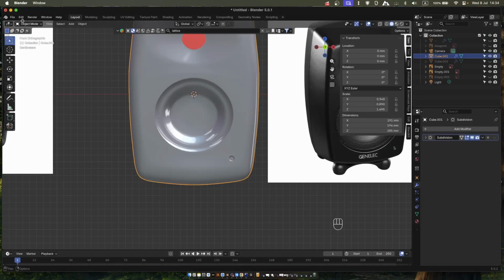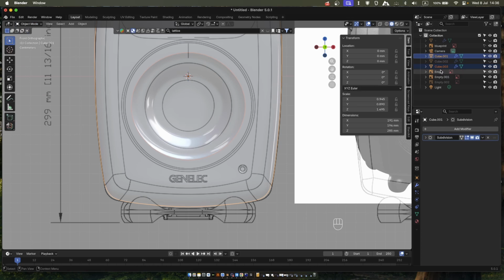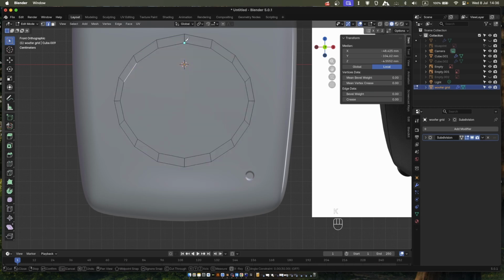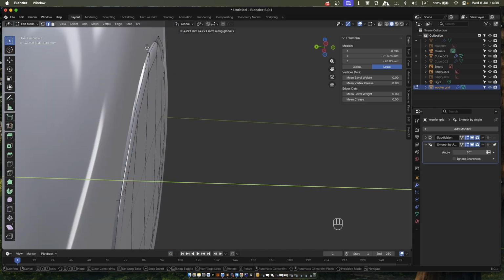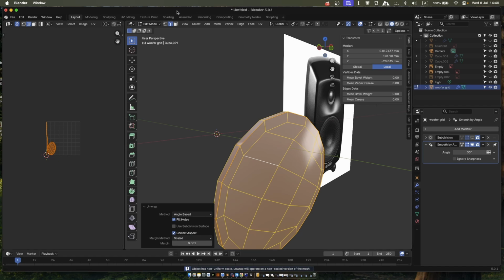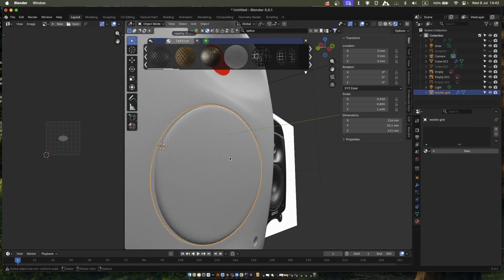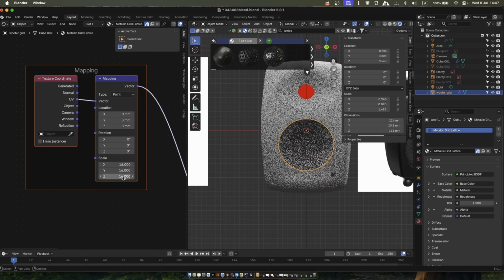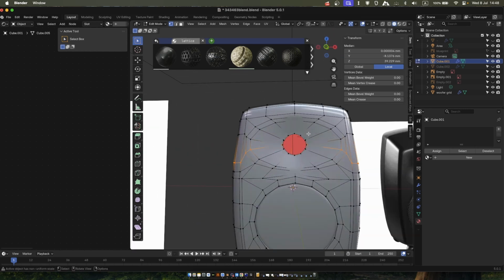Hard Surface modeling of Genelec monitors in Blender (Beginner friendly tutorial). Part 4